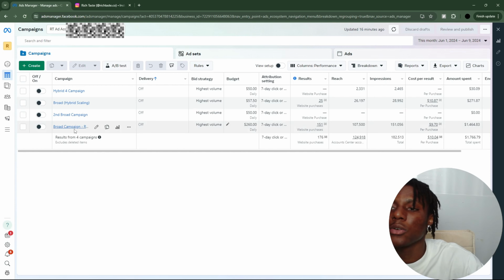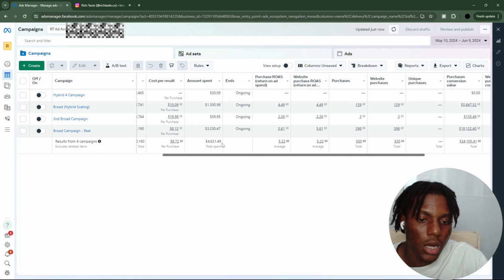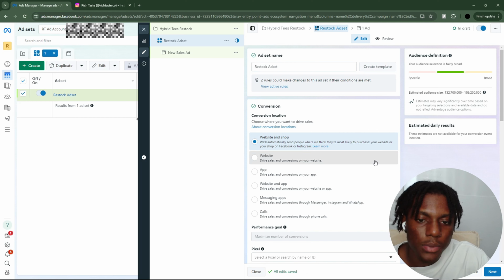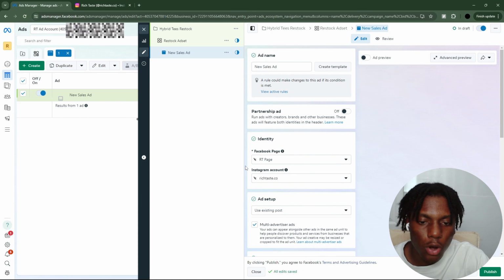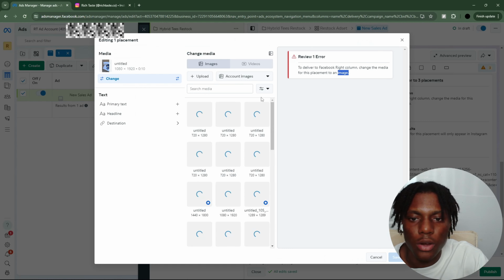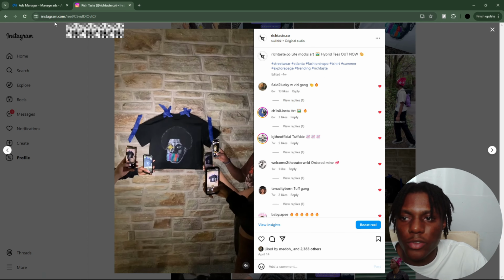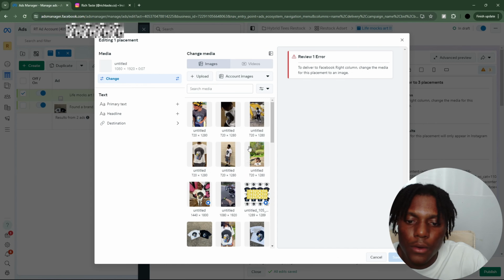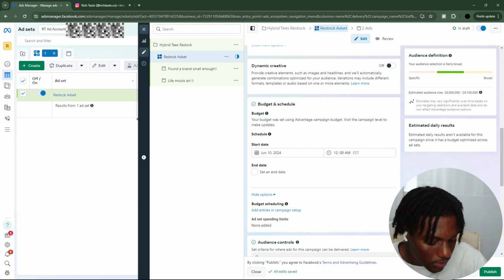The Facebook Ad Strategy That Made Me Over $18,000 With One Design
Socials:
personal: @medoh_
brand: @richtaste.co